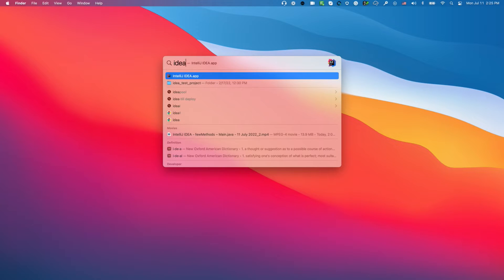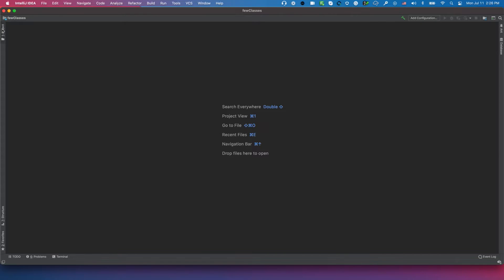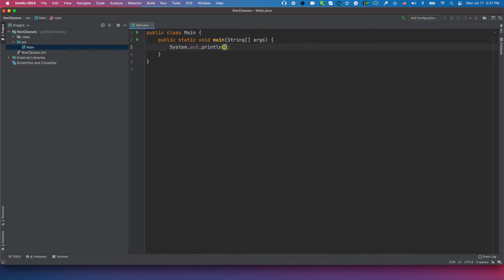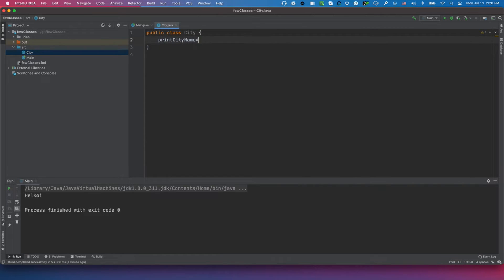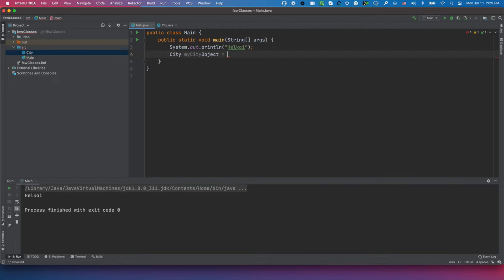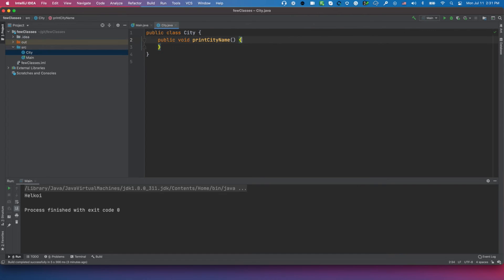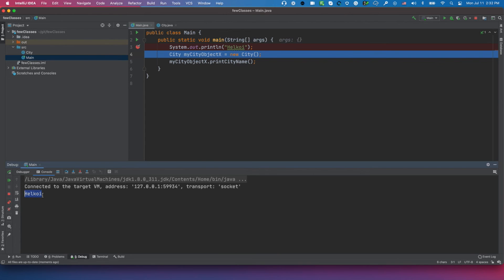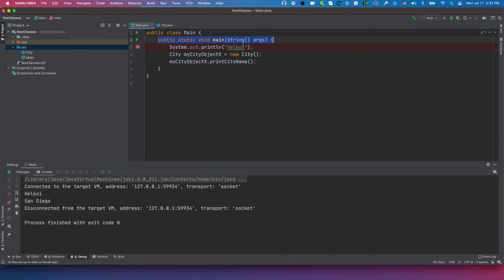How to create an object of another class and call a method from the object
Creating a class and object. Call methods from the object to print some value.

This video tutorial explains how to create objects of a class in Java, one of the fundamental concepts of object-oriented programming. It covers the syntax and steps involved in defining a class, creating an instance of the class using the 'new' keyword, initializing object properties, and invoking object methods. By following the instructions provided in this video, viewers will learn how to create objects of a class in Java and gain a deeper understanding of how object-oriented programming works.